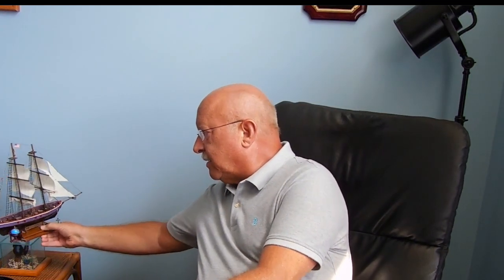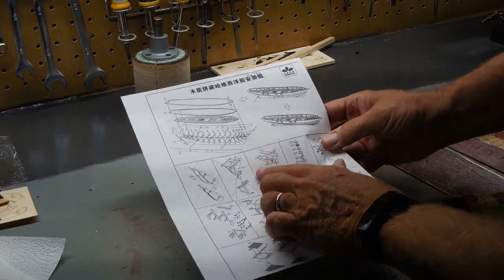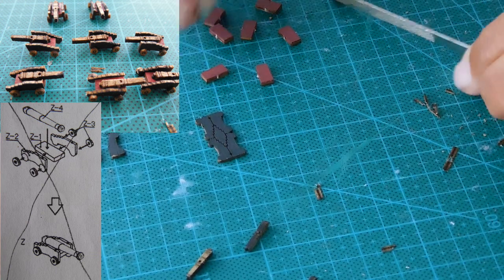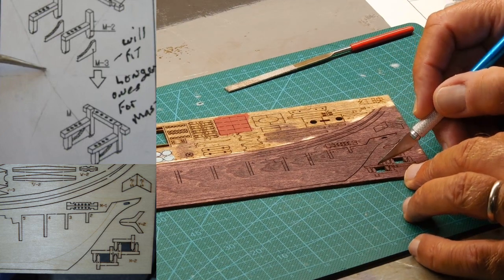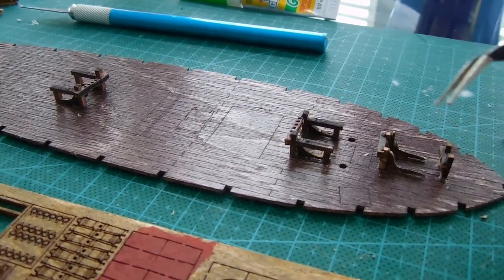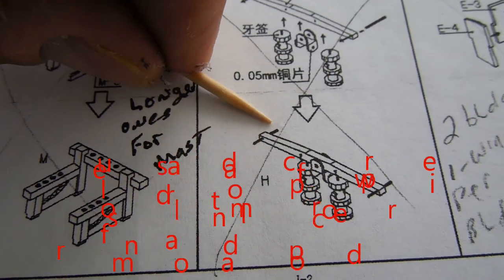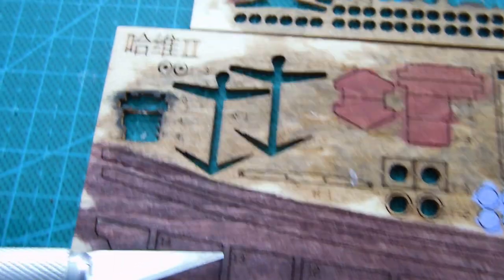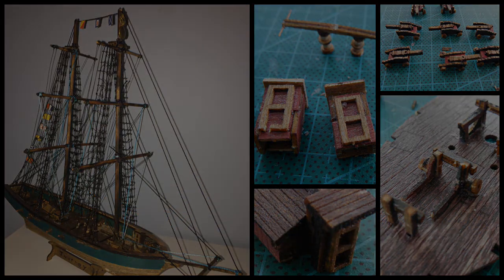Wooden Model Ship Build Part 3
Construction of the buildings for the deck